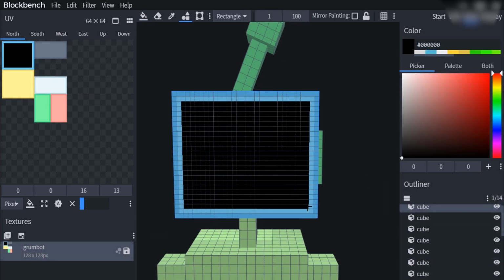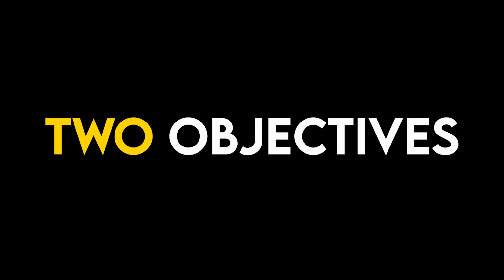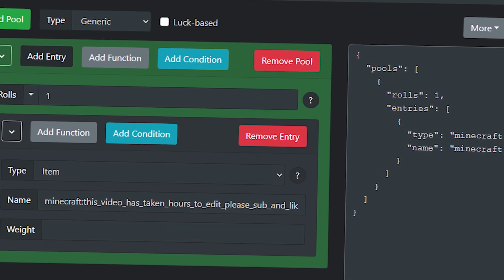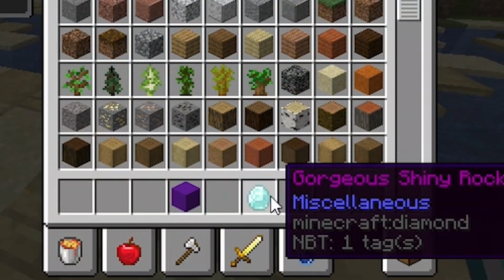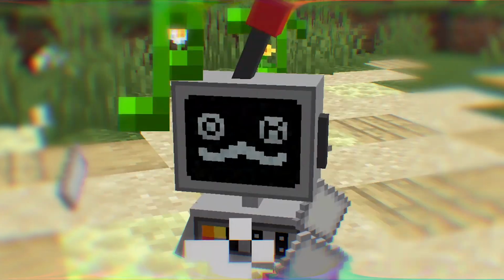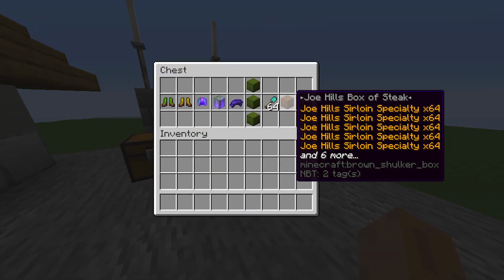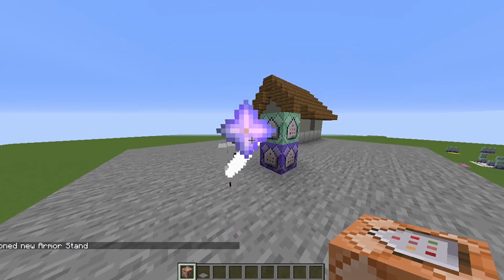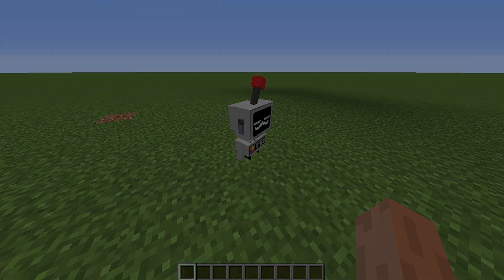I Made GRUMBOT from HERMITCRAFT in Minecraft! | 1.15 Datapack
Hey guys (or gals), I'm TheTerrain and this week I made Grumbot from Hermitcraft Season 7. This robot, the brainchild of MumboJumbo and Grian, can answer any yes or no question you throw at him. Grumbot can also reward you with the heads of those running for Mayor of the Shopping District of the SMP server. In addition, he can also grant your wishes (and give you diamonds!) And finally, Grumbot comes installed with CUSTOM ARMOR and shulker boxes which he will give to you in exchange for a wither's drop!

If you made it this far, comment "Grummy Boy" for a heart.